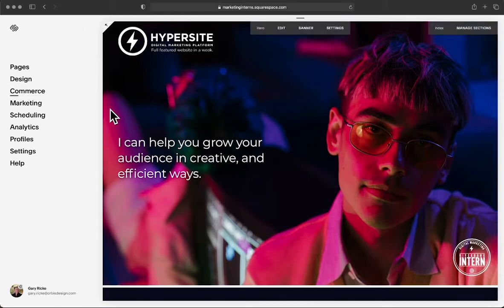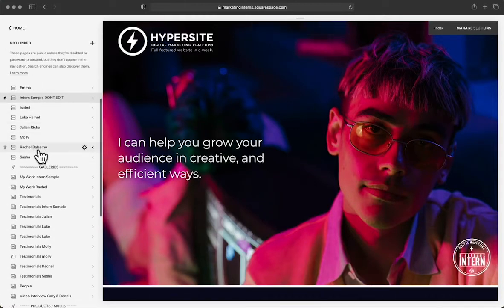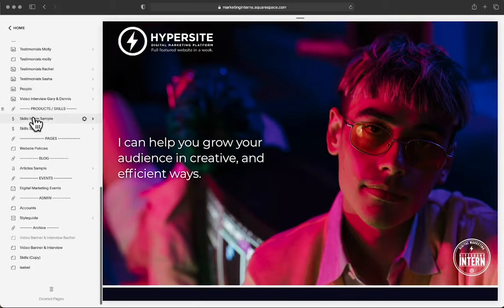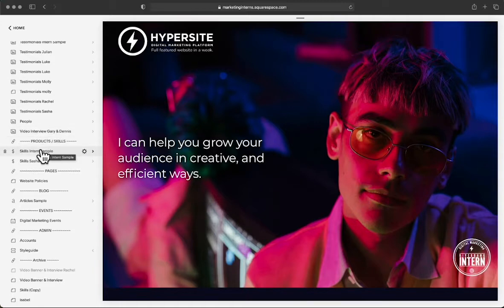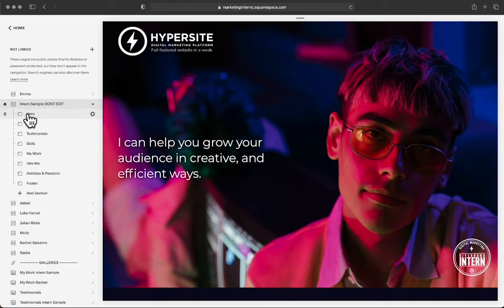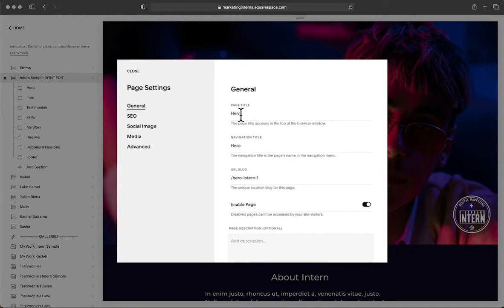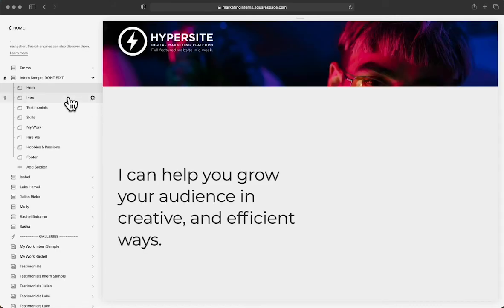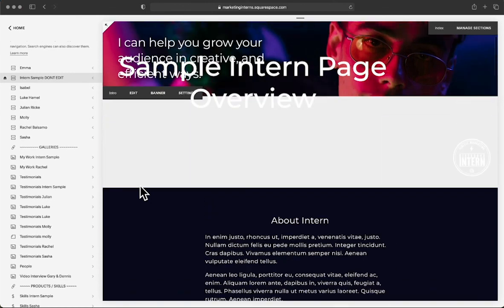Intern Squarespace Page Editing Overview